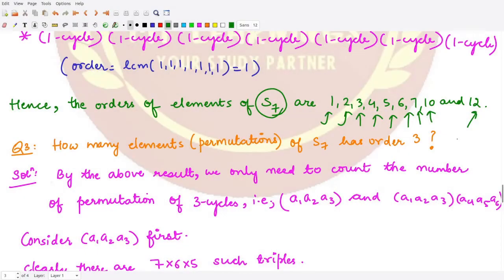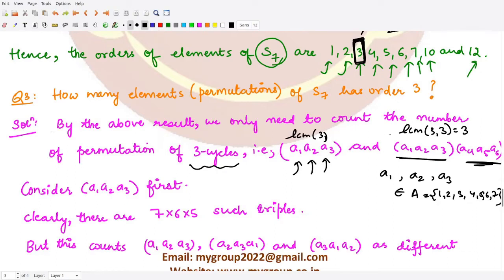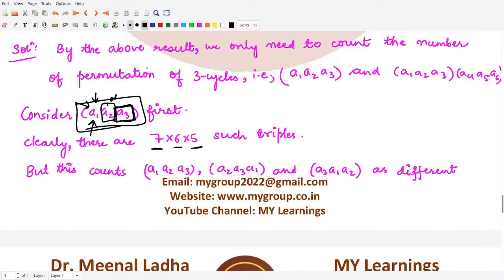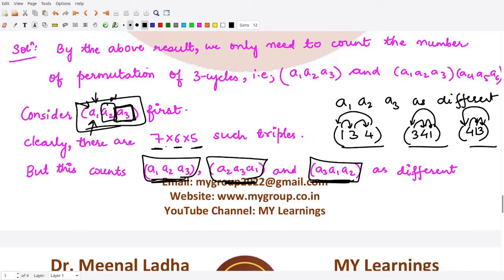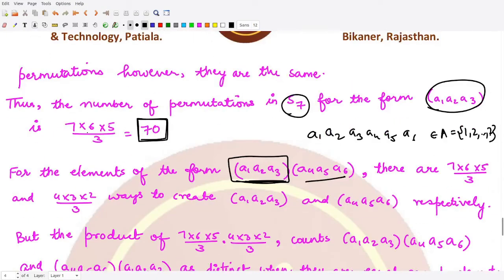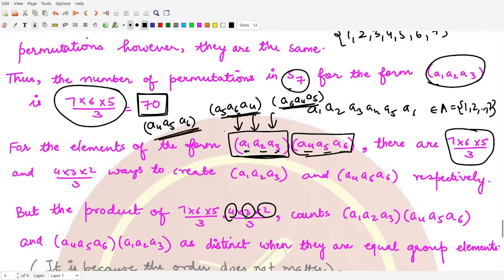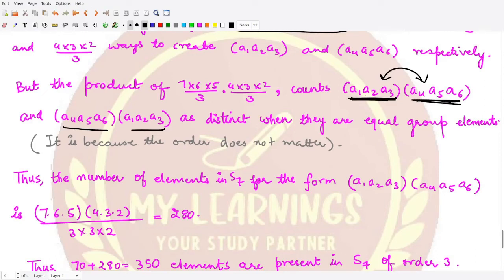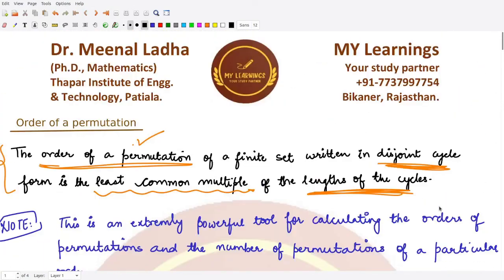#74: Result on order of permutation: part II